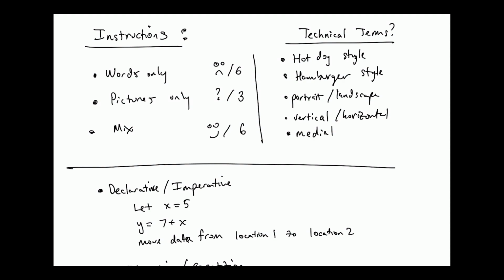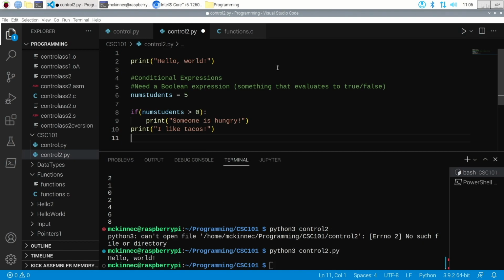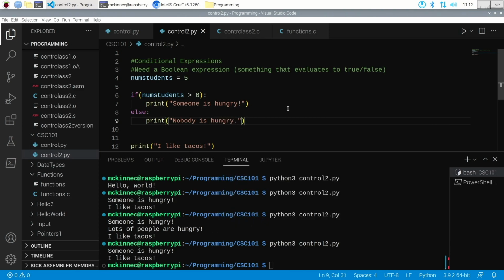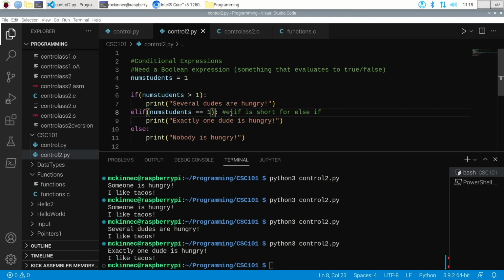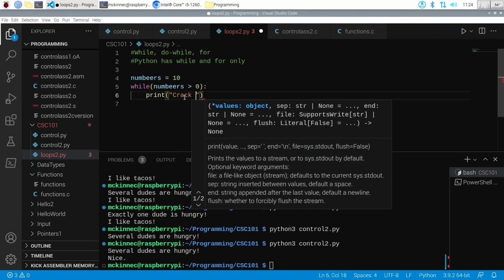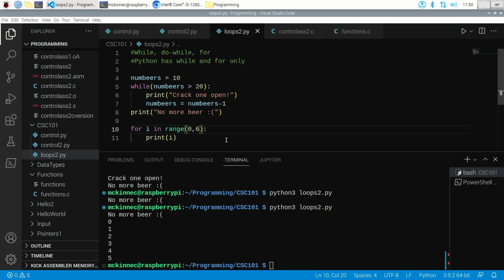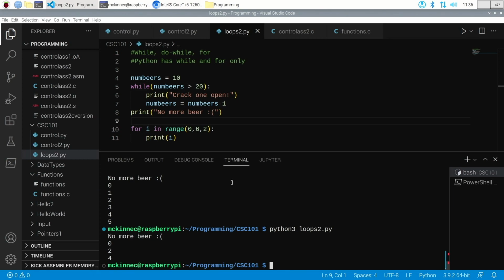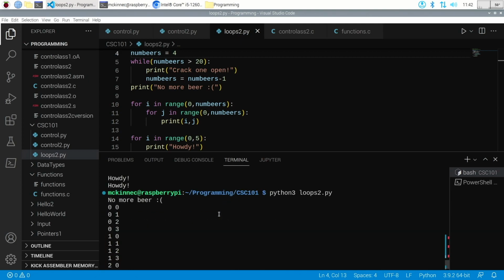CSC-101-02: 30 September, Control Structures